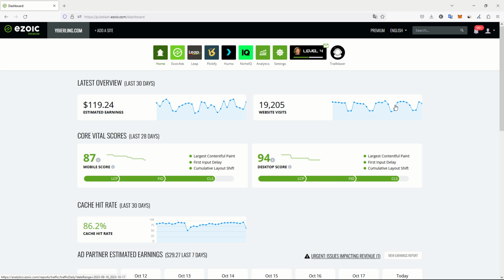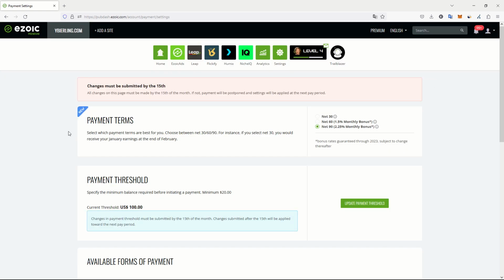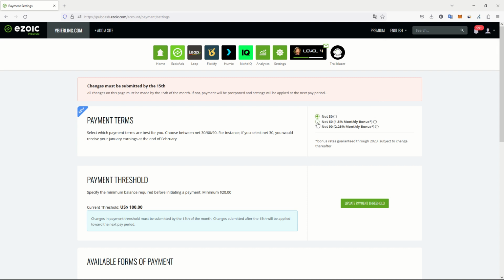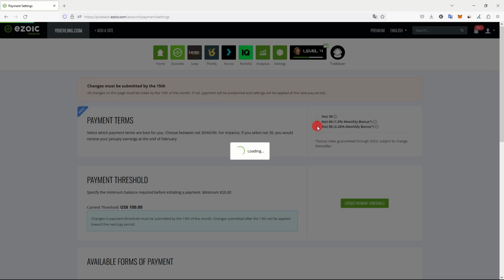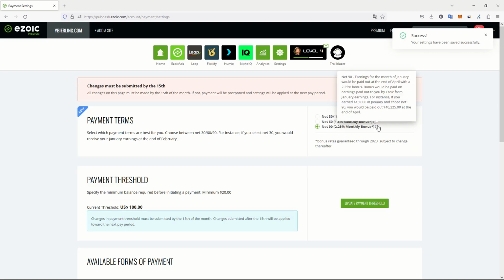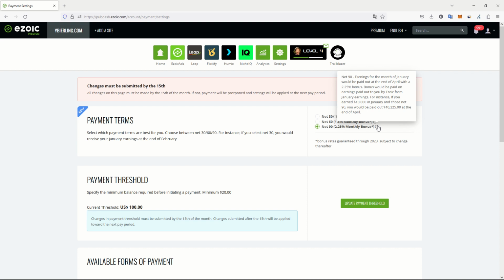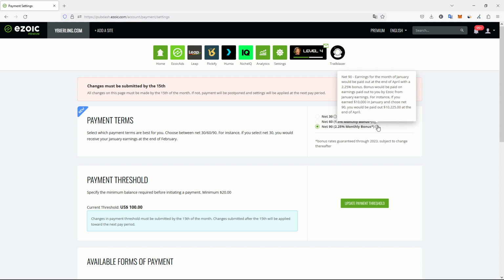1-Click Activation: Earn 2.25% More with Ezoic's Website Payment Terms!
Unlock greater earnings from your website with a single click! Dive into this quick tutorial as we guide you through activating Ezoic's new payment terms option, letting you effortlessly earn up to 2.25% extra revenue. Don't miss out on this easy revenue booster!

If you found this tutorial helpful and want to maximize your website's earning potential even further, make sure to hit the 'Like' button, subscribe to our channel, and ring the notification bell for more insider tips and tricks. Ready to supercharge your revenue? Click above to sign up with @Ezoic today and start leveraging these incredible payment terms!